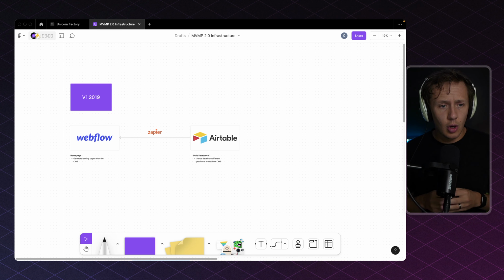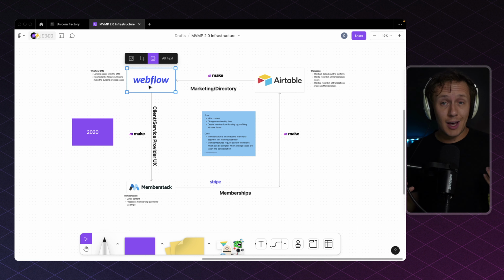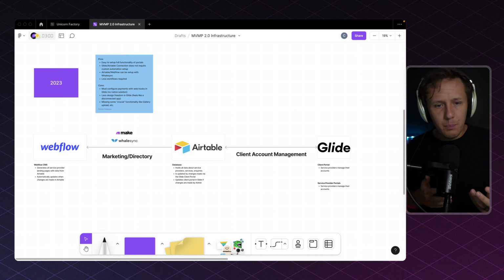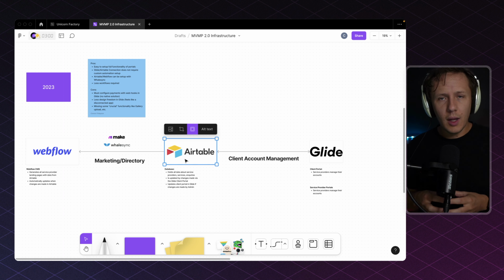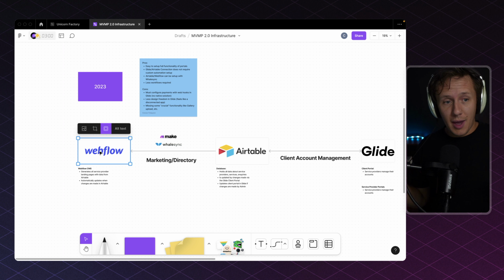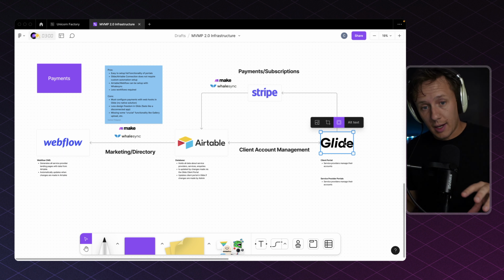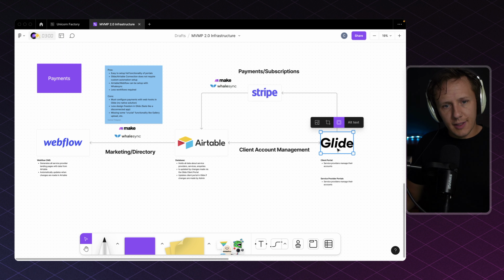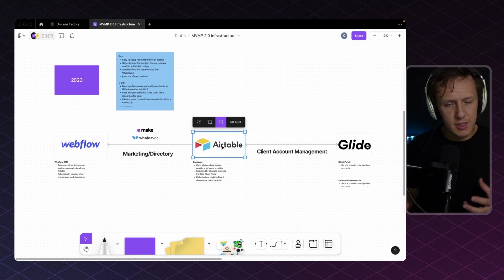Does Glide replace Memberstack?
This is a preview of a lesson in my new course on building customer portals in Glide! In this video, we'll be answering: How exactly does Glide fit into the overall no-code stack, and could it replace Memberstack?

In this video, I'll walk you through my journey from an initial stack of Airtable, Zapier, and Webflow, to incorporating Memberstack, and finally introducing Glide. I'll share the reasons for these transitions, touching on ease of use, learning curve, and evolving requirements.

Discover how the integration between Glide and Airtable simplifies the process, letting your customers override information inside your Airtable base through their Glide portal. I'll also show you how to handle payment processing using Stripe and Glide, despite Glide lacking a native integration.

In addition, I'll delve into the perceived downside of Glide – a less flexible design capability, explaining why it may not be as much of an issue as you think.

Join me in this video to gain insights into a stack setup that has opened new possibilities, made functionalities easier, and how you might adapt it for your projects!

GET IN TOUCH:
If you have any specific questions about how to do things with any of the tools please leave a comment on the video or on the channel.